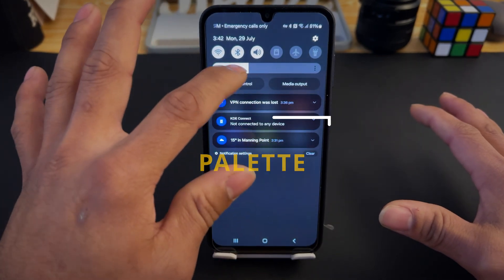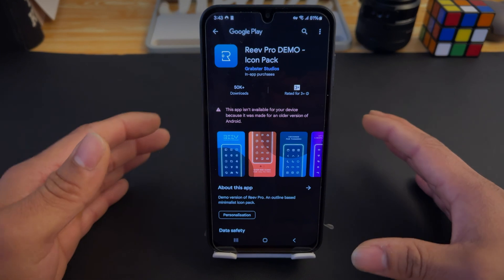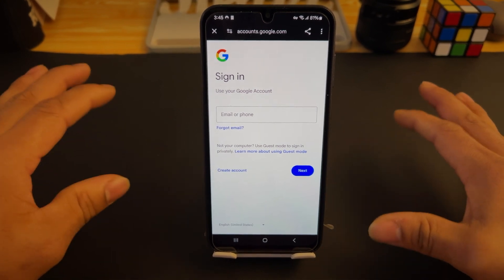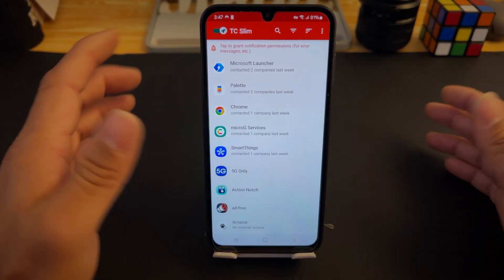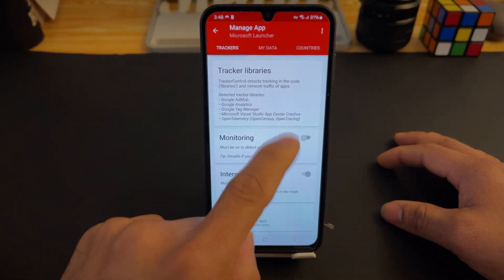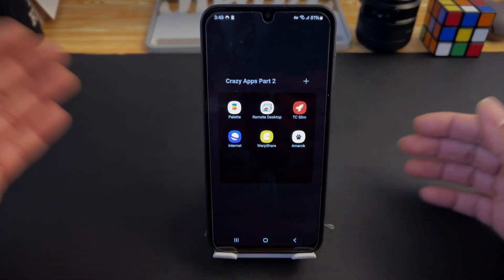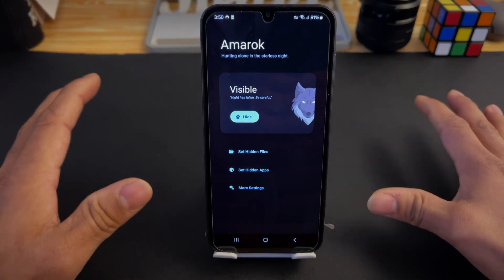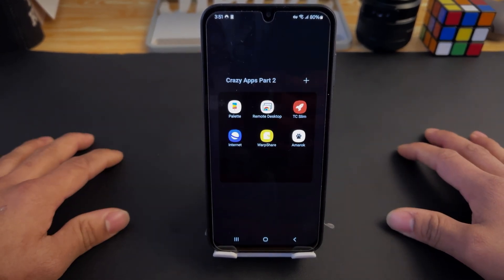5 Crazy Apps 2024 Part 2#bestandroidapps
Apps List:
1) Palette